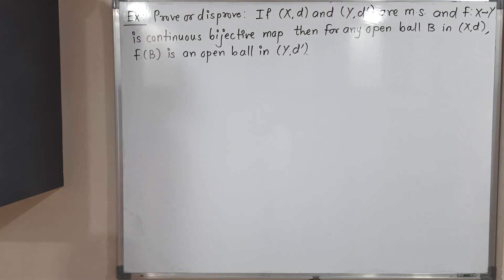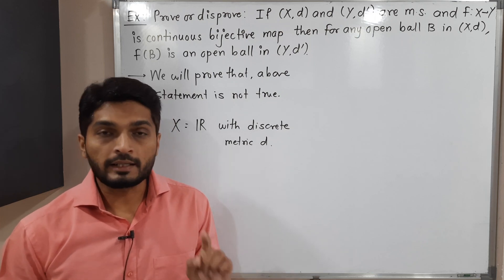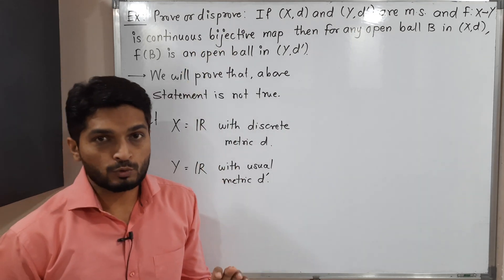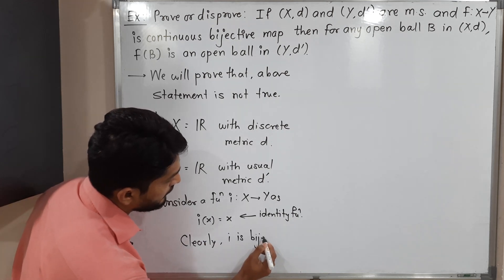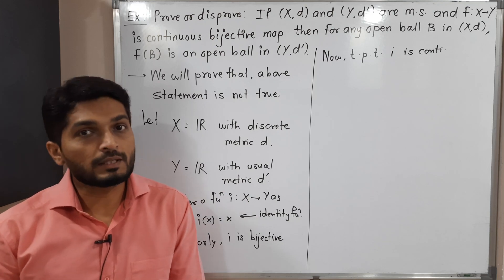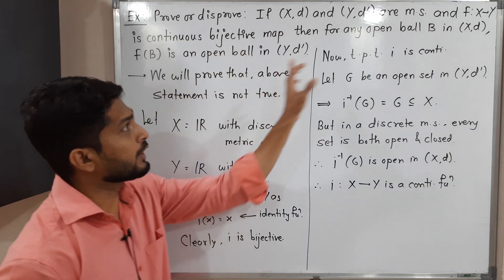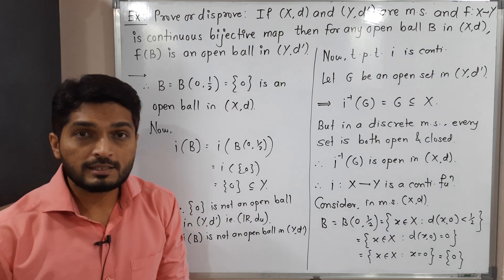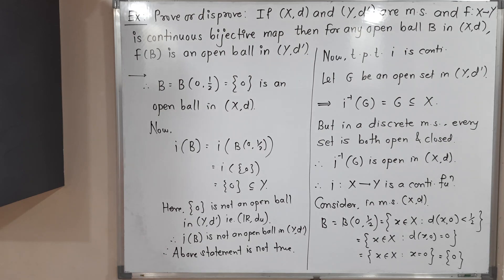Prove or disprove the given statement | L15 | TYBSc Maths | Continuous Functions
continuous function
metic Space
prove or disprove